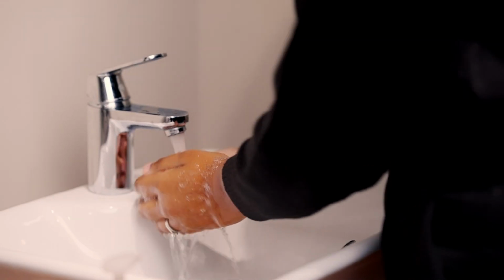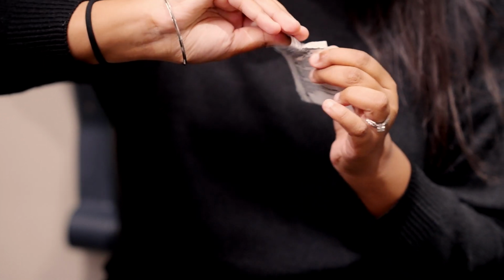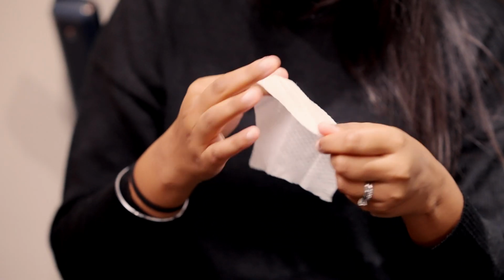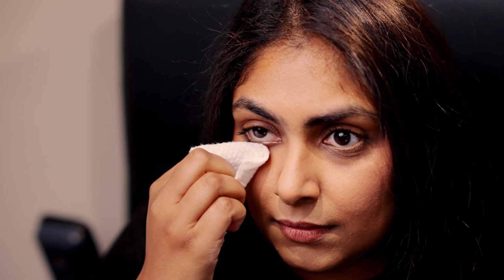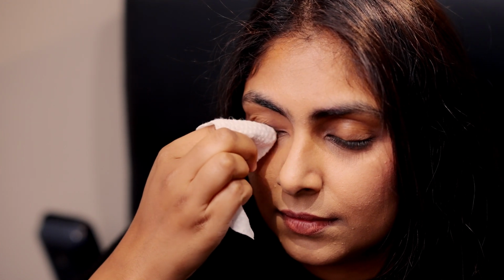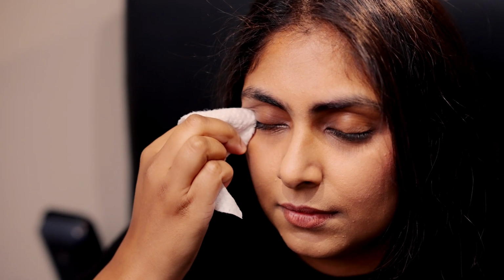How to use eyelid wipes